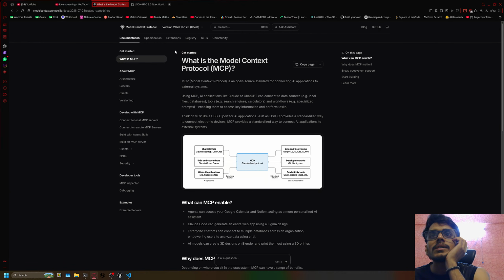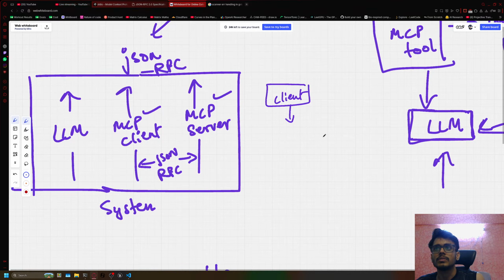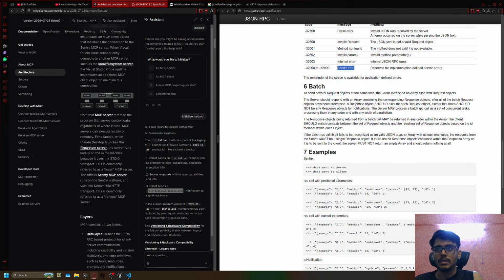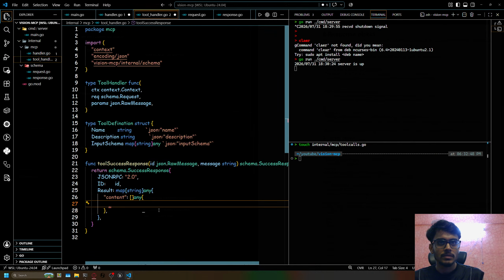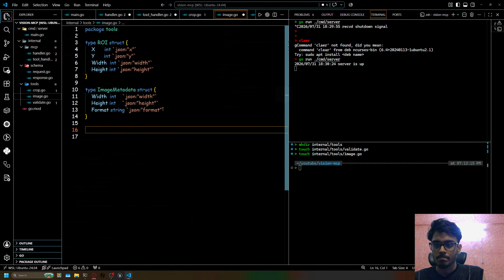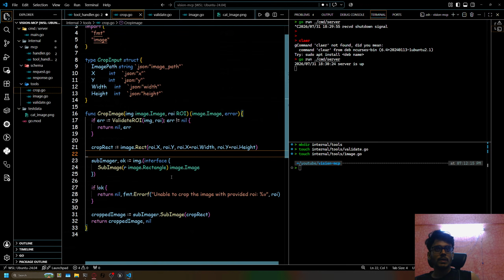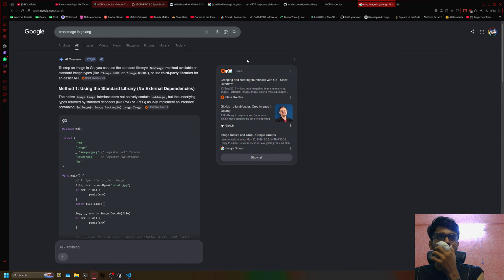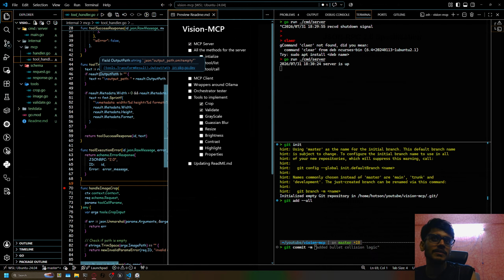Study Stream: Studying MCP Part I | Building Vision MCP in Golang + Ollama | No AI (May be)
Going live to build and study a Vision-MCP project in Golang.

In this stream, I’ll continue building an MCP server from scratch without using an MCP SDK. The goal is to connect a local multimodal LLM through Ollama with image transformation tools exposed through MCP.

What we are building:
• MCP server from scratch in Go
• JSON-RPC over stdio
• tools/list and tools/call implementation
• MCP Inspector testing
• Image transformation tools
• image.properties
• image.crop
• image.grayscale
• image.occlude_region
• image.highlight_region
• Ollama host loop
• Tool-calling loop where the model can call tools, see tool errors, and retry

Main experiment:
Can a vision LLM use image tools to inspect an image, choose regions of interest, highlight objects, crop regions, and correct its own mistakes?

This is a focused study/build stream, so expect debugging, code reading, implementation, and experiments.

Tech stack:
Golang, MCP, JSON-RPC, Ollama, multimodal LLMs, image processing